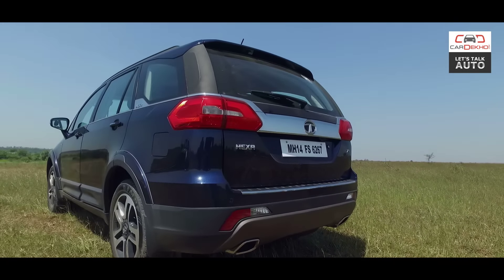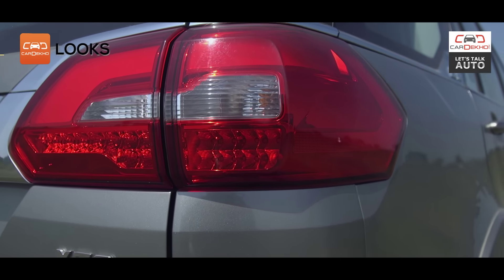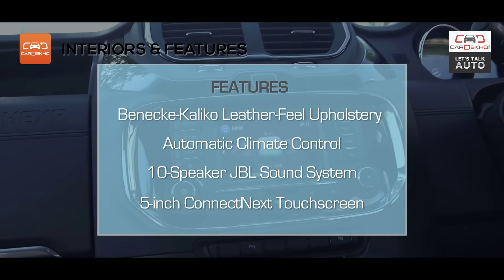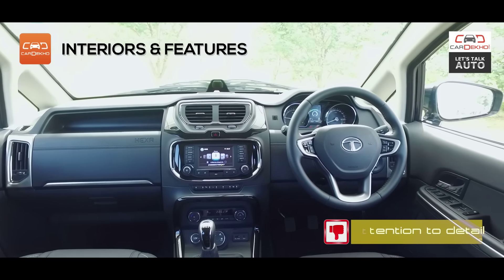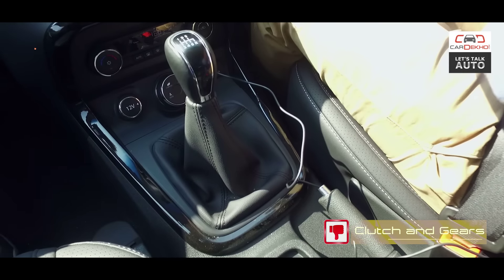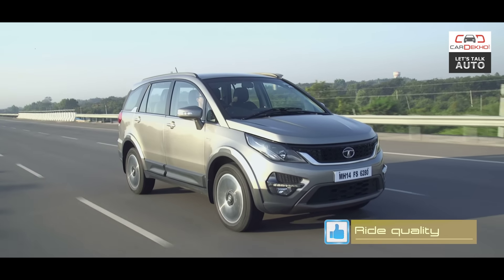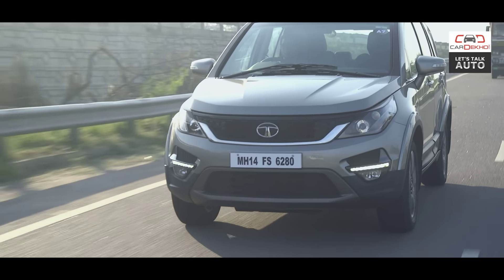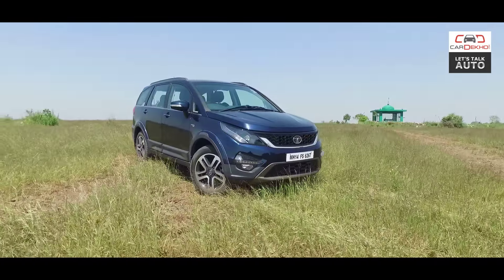TATA Hexa | Quick Review | Cardekho.com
Tata is ready to take its product offensive to the next level with the Hexa. The flagship Tata has a lot of glass ceilings to shatter to establish the brand's premium appeal, and most importantly, swim swiftly in the pond where the Aria floundered.

Based on the same platform as its predecessor, the Aria, the Hexa boasts of a butch, new-age design, complete with black body cladding, projector headlights, 19-inch alloy wheels and twin exhaust-tips.

It comes loaded to the gills with features too with the package including Benecke-Kaliko upholstery, the ConnectNext touchscreen infotainment system by Harman and a 10-speaker sound system by JBL.

Not only is it available in 6- and 7-seater configurations, its practicality is aided by a cooled upper glovebox, bottle and magazine holders in all the doors, and the 3rd row can be folded down to maximize boot space as well.

Power comes from a familiar and potent 2.2-litre diesel engine that plates up 156PS and 400Nm of torque. Not only does it get both manual and automatic transmissions, it's available with 4x4 too, so there’s ‘go’ to match the ‘show’.

The Hexa faces the tough task of taking on the immensely successful Mahindra XUV500, but it looks like the Tata is up for the job. Here's a look at the strengths and weaknesses of Tata's new crossover.